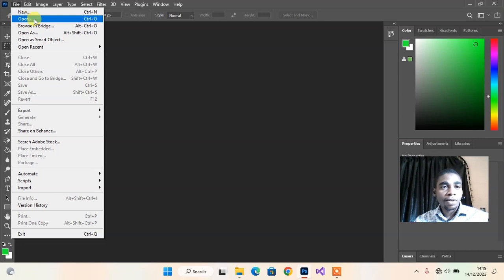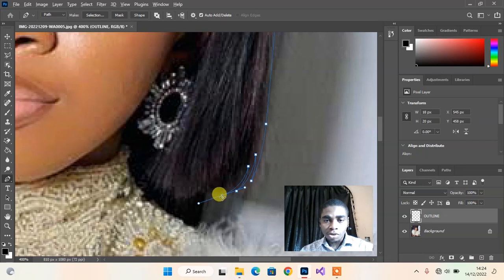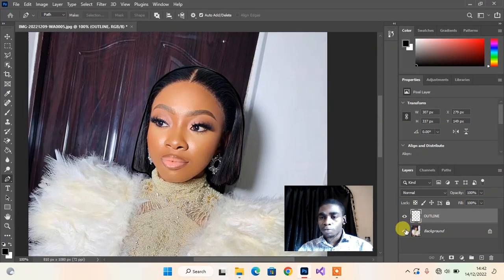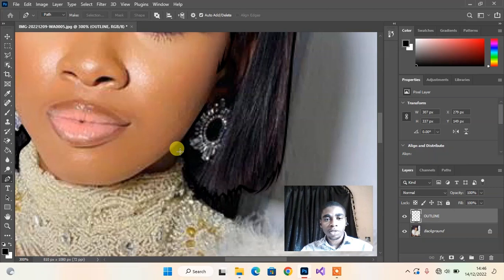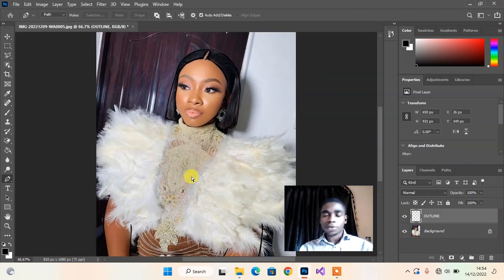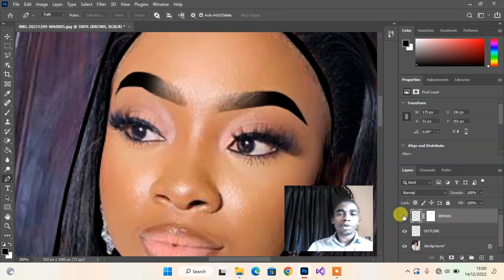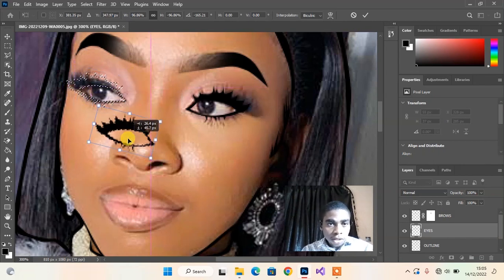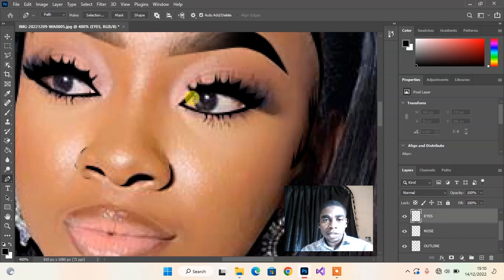HOW TO CONVERT A PICTURE TO CARTOON - PART A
How to Convert your picture to a cartoon in photoshop 2021

cartoonize your picture in photoshop.

This tutorial is made in assumption that you already know the basic use of all tools in photoshop, if you don't know all tools, kindly comment the tool you would like me to teach in my next video.